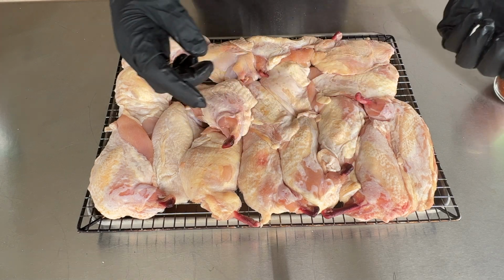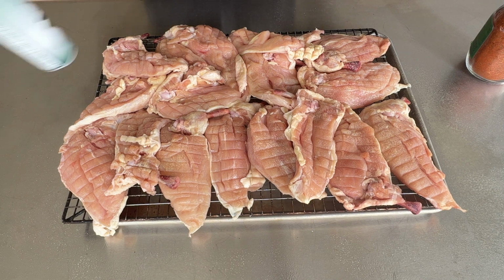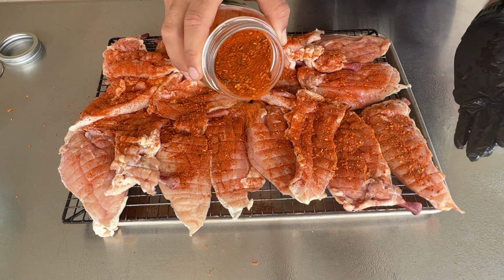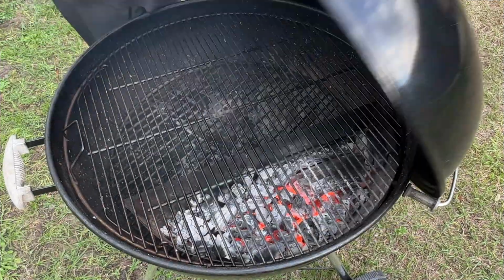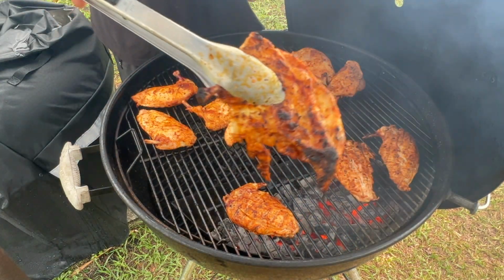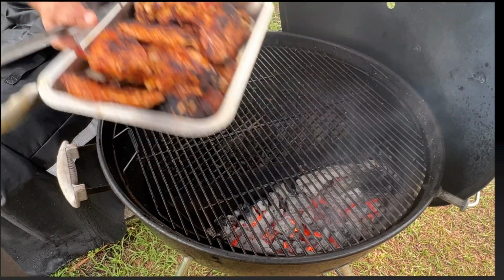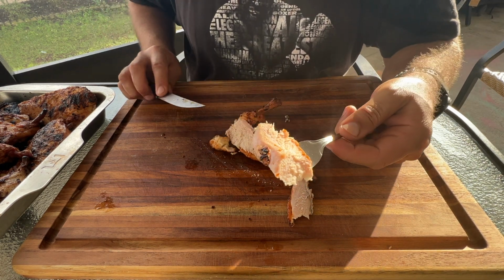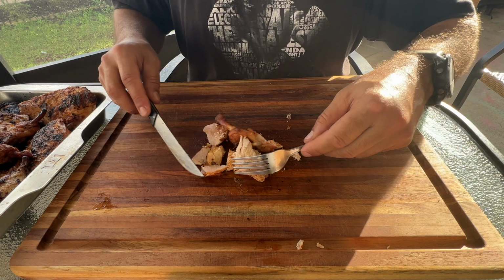GRILLED AIRLINE CHICKEN on the WEBER KETTLE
"Originally, airline chicken breasts were served on airplanes because the meat could be consumed by simply holding onto the drumette and eating it that way," says Rockwell. However, some people believe that the breast can resemble an airplane and the drumette can look like the wing of a plane when it's served...enjoy🙏🏽🙏🏽🙏🏽